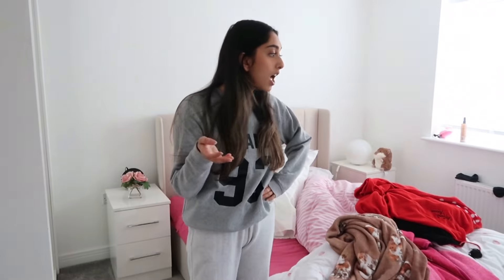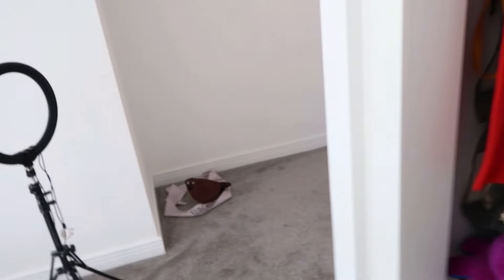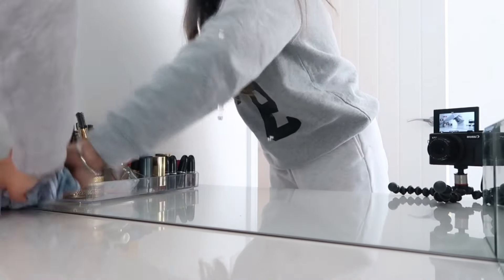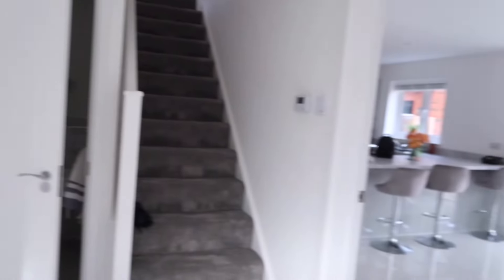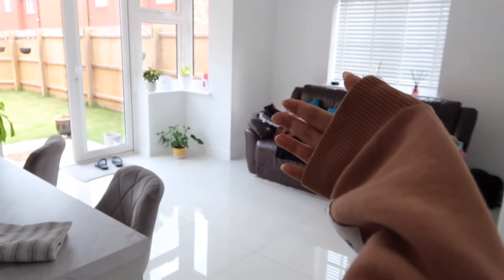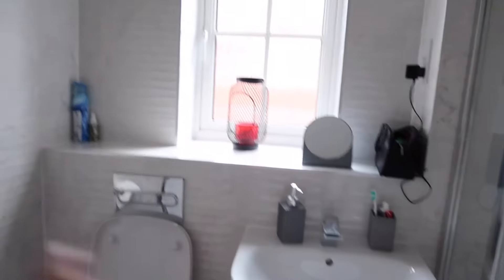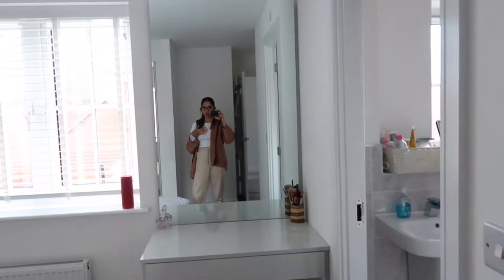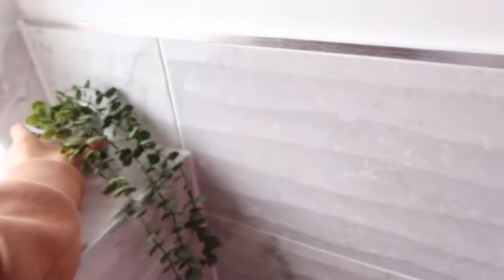SPRING CLEAN WITH ME | deep clean, cleaning motivation & house tour 🧹🧽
Below are my other social medias, you should check them out too (but no pressure)

bye :)